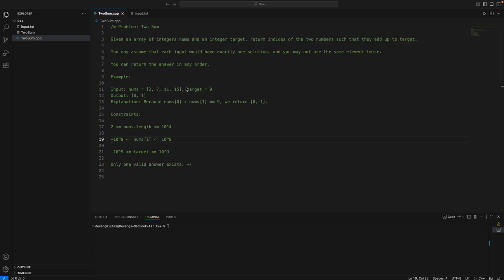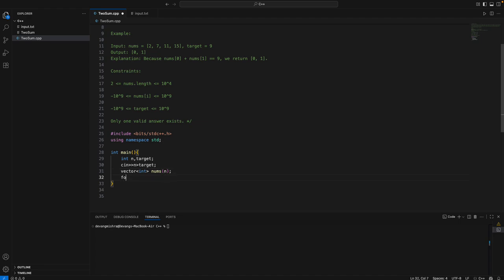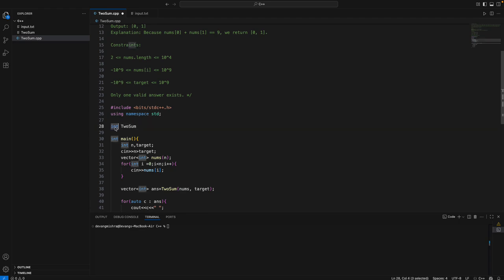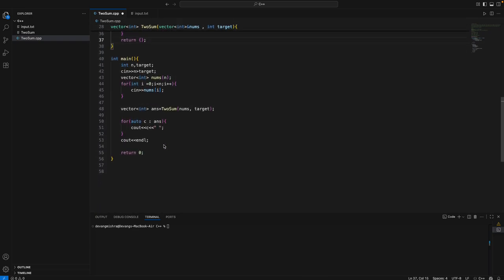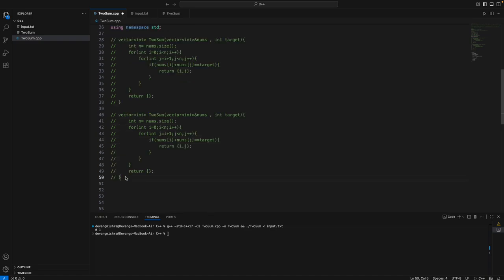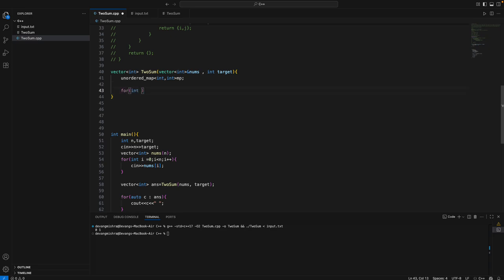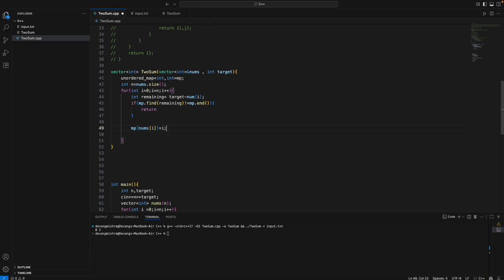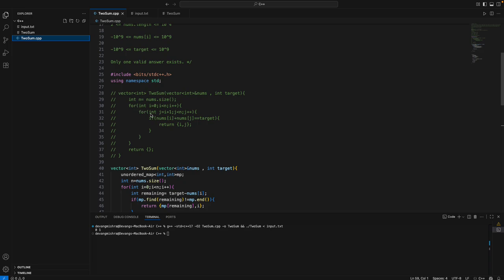LeetCode 1: Two Sum | Asked in @Google @meta @amazon @Netflix @Apple 🔥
📘 Description:

Welcome to CodeSimplified! 🚀
In this video, we’ll solve LeetCode 1: Two Sum, one of the most frequently asked interview questions at @Google, @Meta, @Amazon, @Netflix, and @Apple (FAANG).

We’ll cover:
✅ Problem Explanation
✅ Brute Force vs Optimized Approach (HashMap)
✅ Step-by-Step Code Walkthrough in C++

Whether you’re preparing for coding interviews or learning Data Structures & Algorithms (DSA), this problem is a must-know!

📚 Topics Covered:

Arrays

HashMap / HashTable